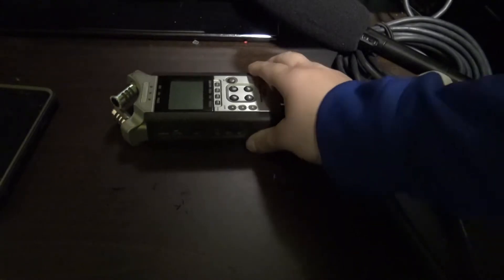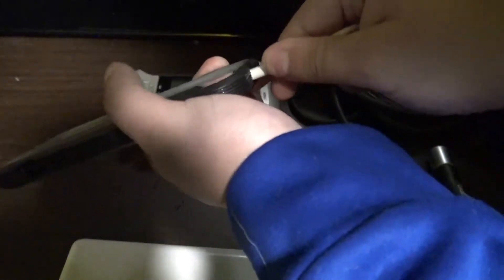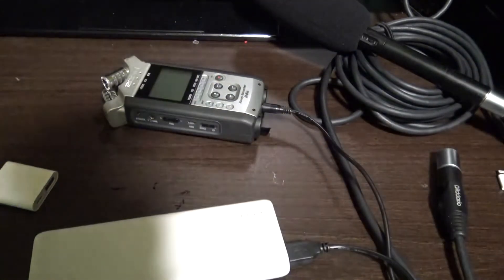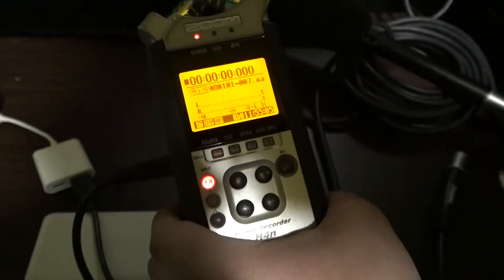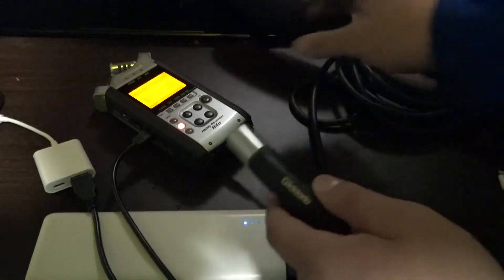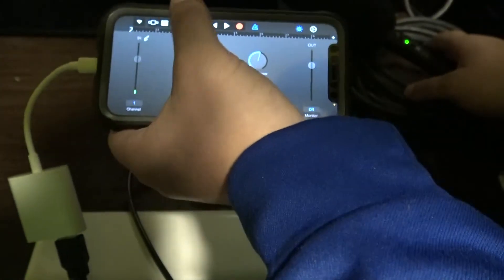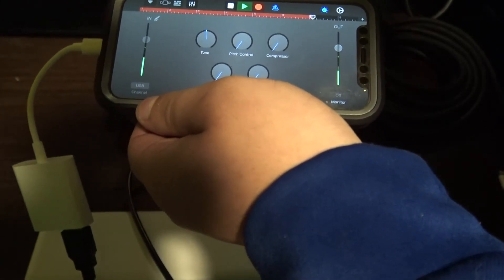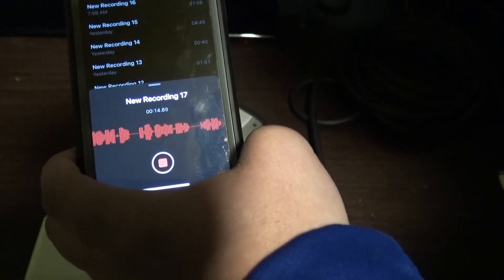How to connect zoom recorder to iPhone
Keep uptodate with my content on different platforms